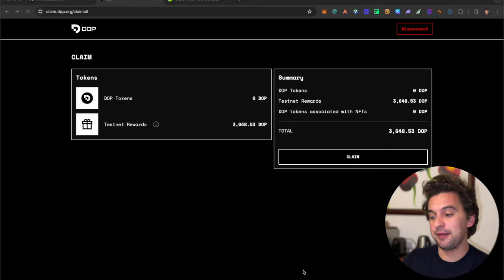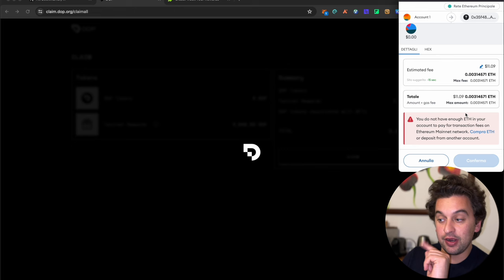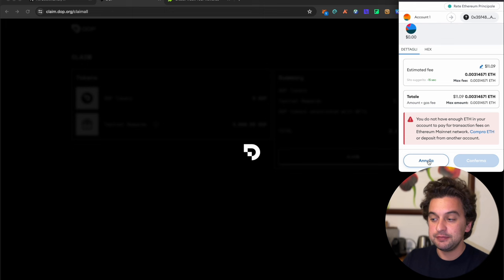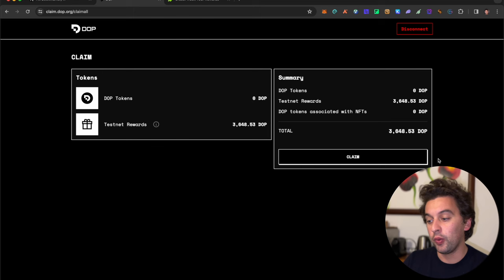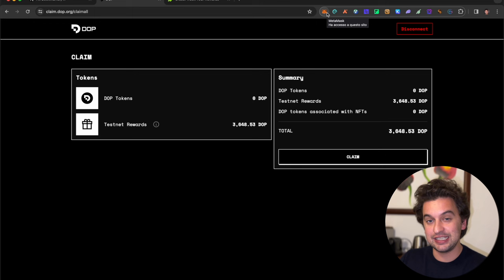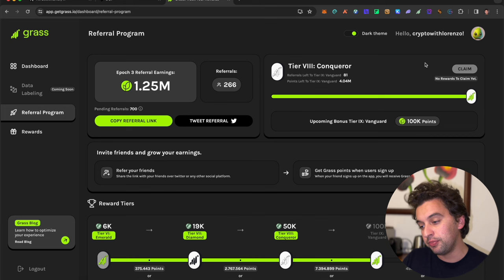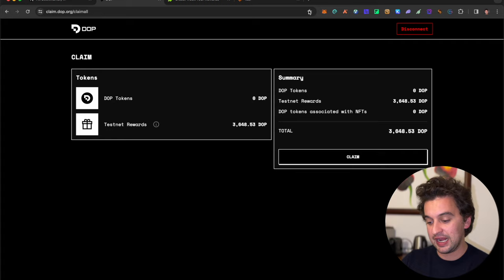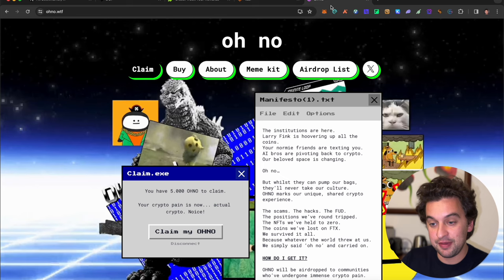Claim $DOP Airdrop NOW - Step By Step Guide